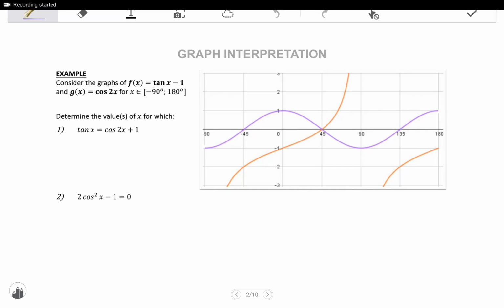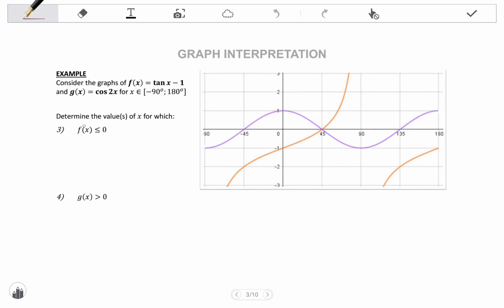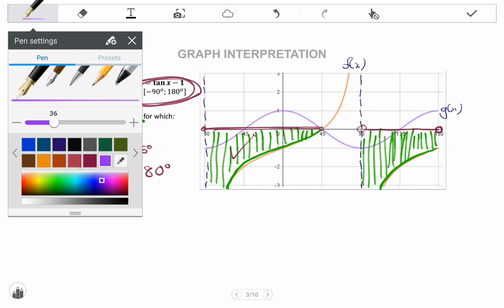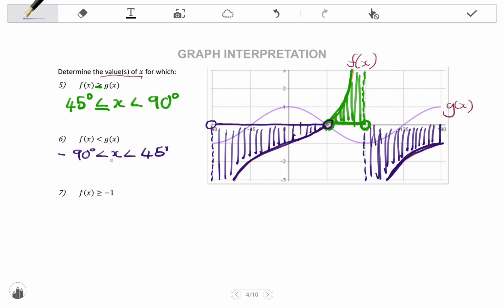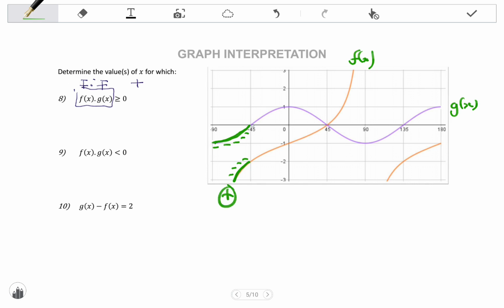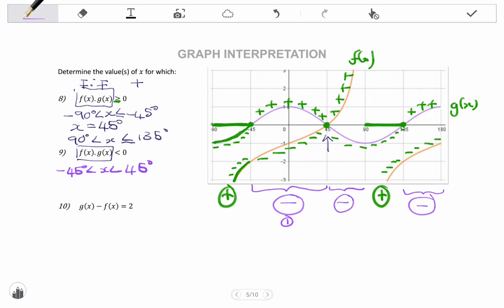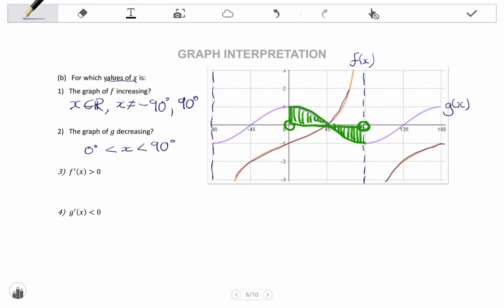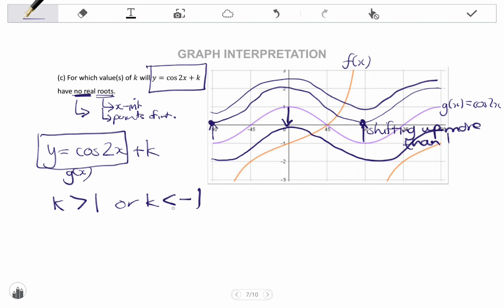12 TRIGONOMETRY Graphs Interpretation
In this video I work through an example of interpreting a trigonometric graph.